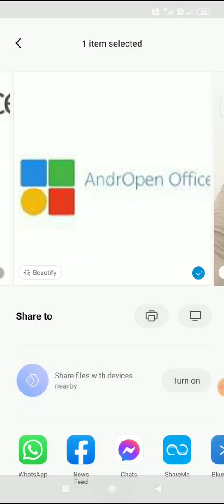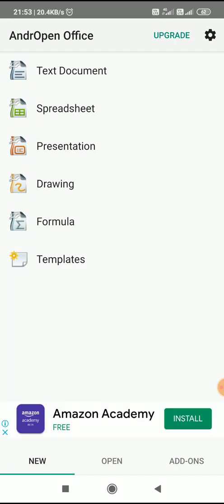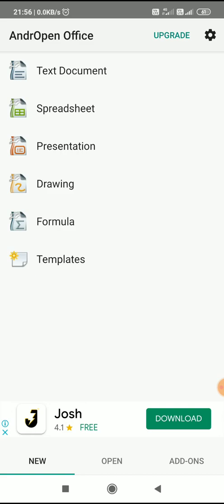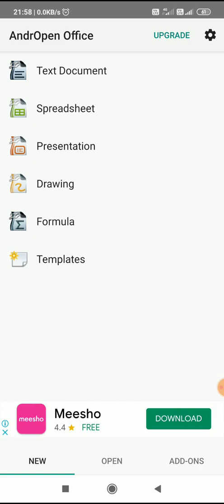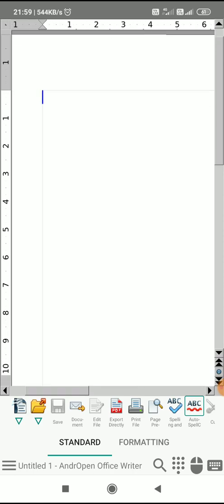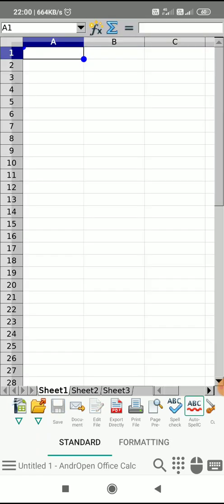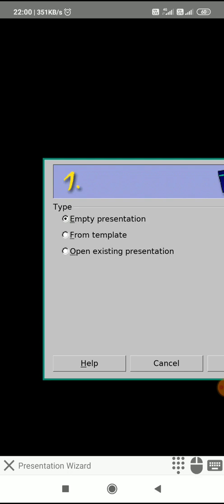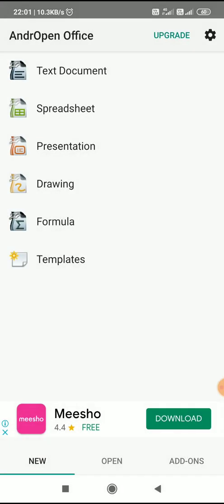HOW TO DOWNLOAD OPEN OFFICE. ORG IN ANDROIDS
Open office. org is a free open source alternative to the costly Microsoft Office.
It possesses many of the same day today capabilities as Microsoft Office and above that it is free to use and is much more cross platform than Microsoft Office.
these features makes it ideal for students and home users .
Open Office. org is a free full fledged office suit.
It is composed of six tools:
1.Writer
2.Spreadsheet
3.Presentation
4.Draw
5.Maths
6. Base